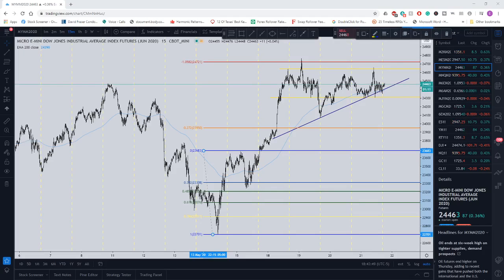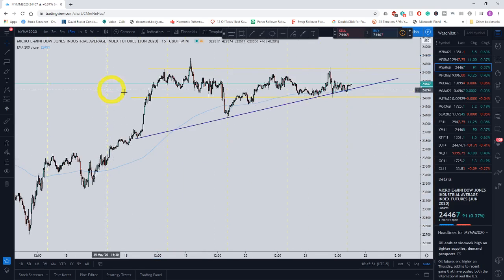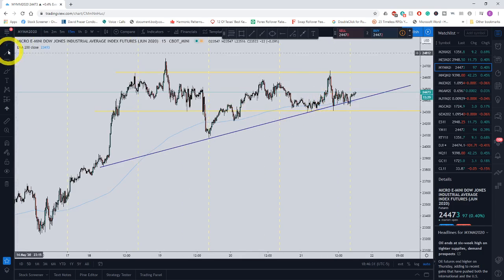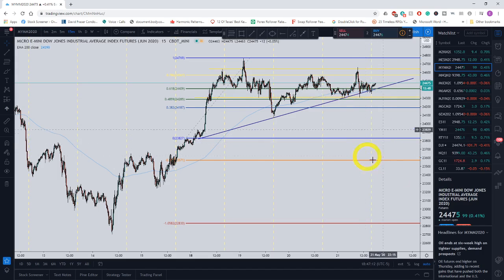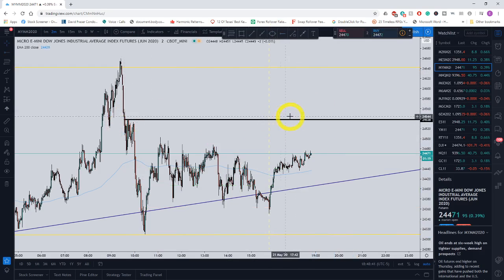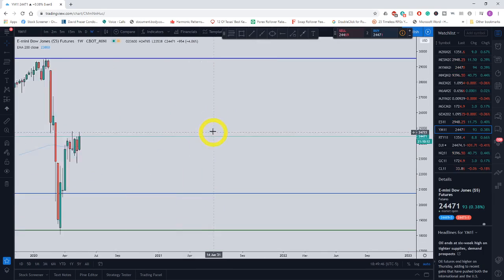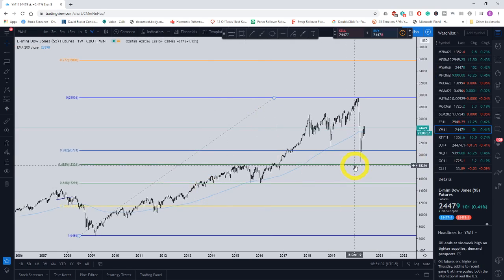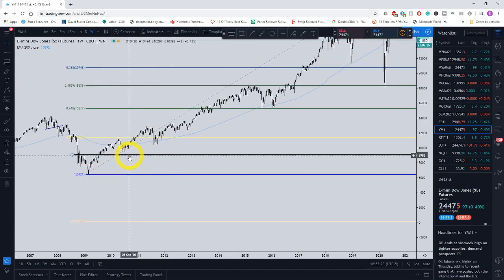Dow Jones Industrial Average For May 21, 2020 - Looking for a Move Down In the Market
Here is the daily review for the Dow Jones Industrial Average for May 21, 2020.

For the DJIA it has been in consolidation for over 3 days now. What I am looking for is a move down. But we need a little bit of a break to kick this off.

Heading into Memorial Day Weekend we should have a slower trading session tomorrow so any move out of the range the Dow Jones has been in might not happen until next week.